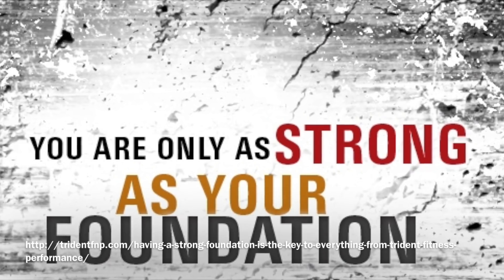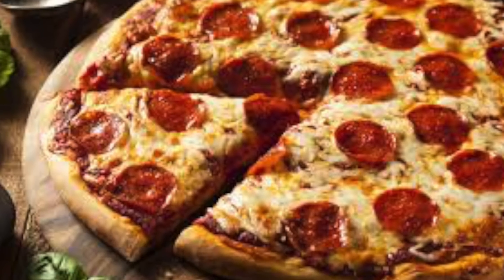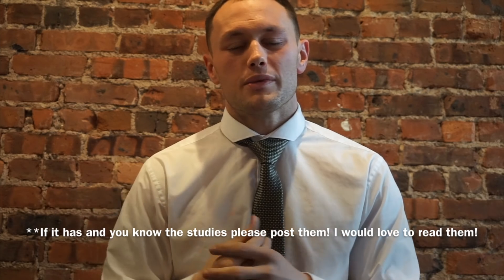How to Memorize | 10 Tips to Memorize in Medical School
Introduction -
Building the Memorization Foundation - 0:45
Tip #1 - 0:57
Tip #2 - 1:34
Tip #3 - 2:10
Tip#4 - 2:35
Tip#5 - 3:00
How to Memorize strategies - 4:23
Tip#6 - 4:30
Tip#7 - 5:16
Tip#8 - 6:02
Tip#9 - 7:26
Tip#10 - 8:50
Ending Remarks - 10:55

I am currently a 3rd year medical student doing my clinical rotations at Trinitas Regional Hospital! I hope that my channel inspires you to approach your dreams and aspirations with endless love and relentless passion. Let's be the best doctors we can be!

If you would like to see more videos, workout tips, faith tips, meal tips, clinical cases, or just to continue in my walk of trying my best to keep God first as I pursue my dreams check out my pages:

IF you need any help in any of these areas or would just like prayer Please comment and post below.

Much Love!